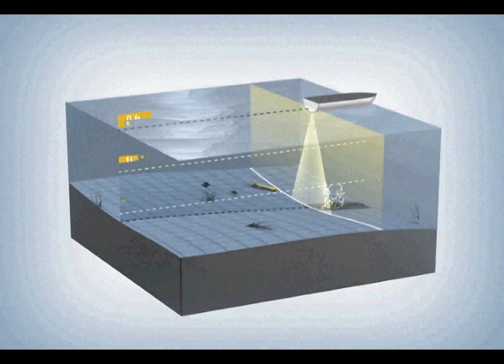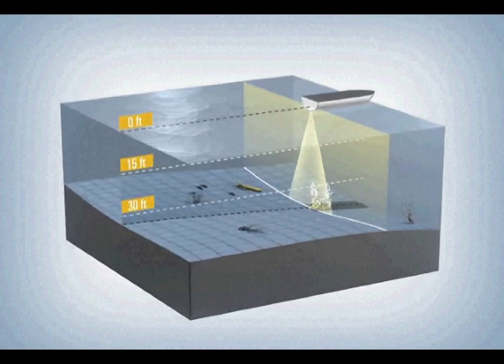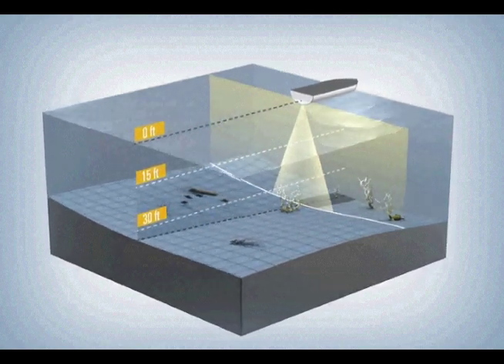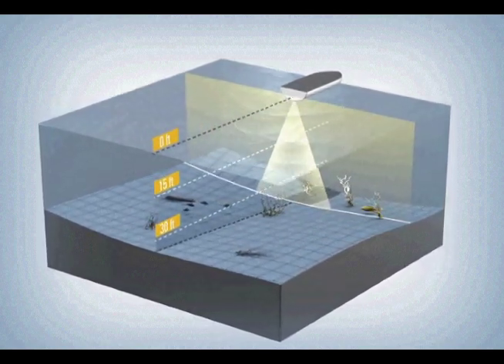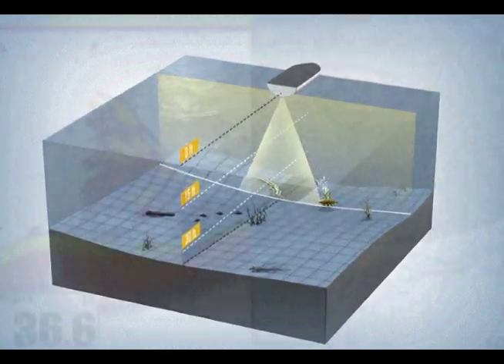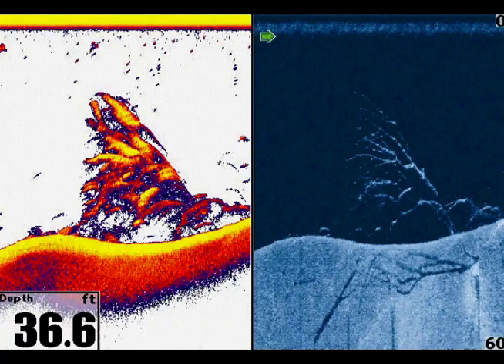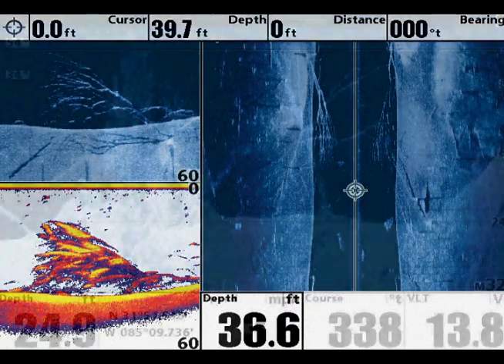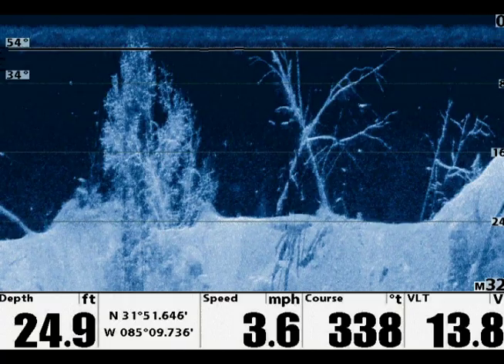Down Imaging® Tutorial Video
See bottom structure and fish below your boat with the remarkable clarity of Humminbird® Down Imaging® Sonar.